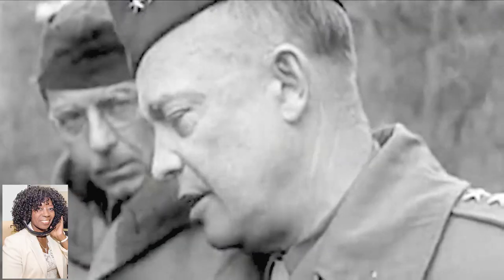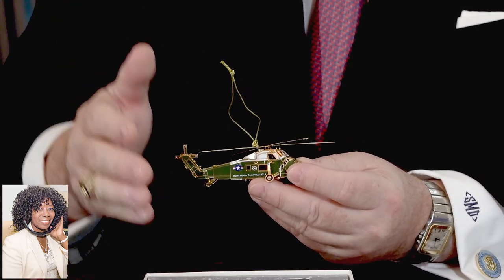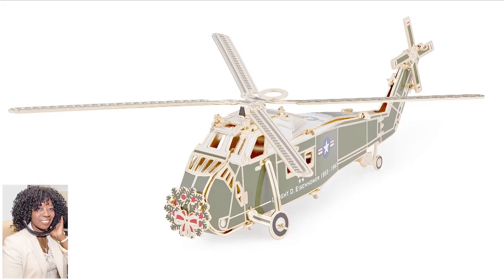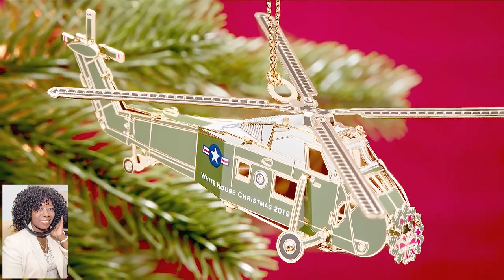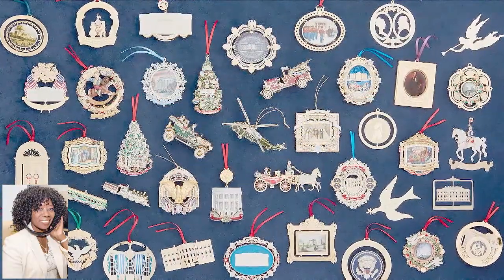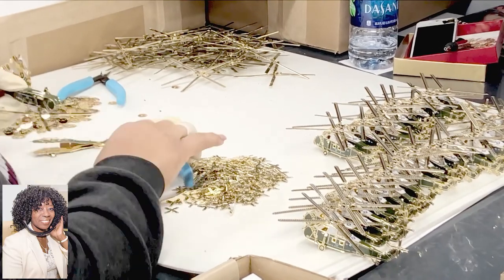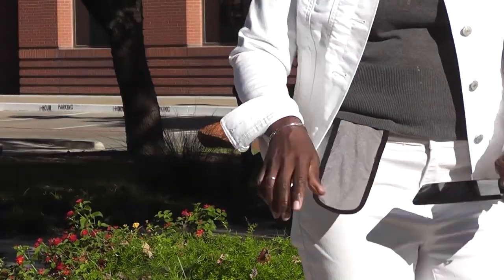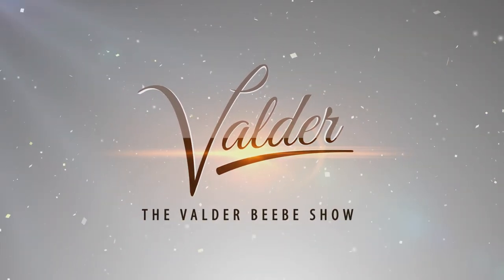Whitehouse Christmas, President of Whitehouse Historical Society